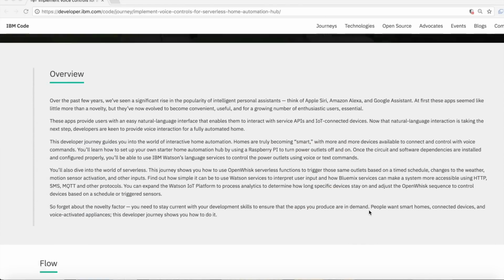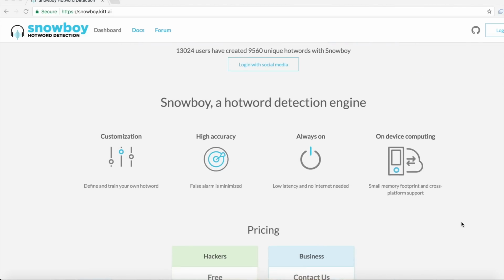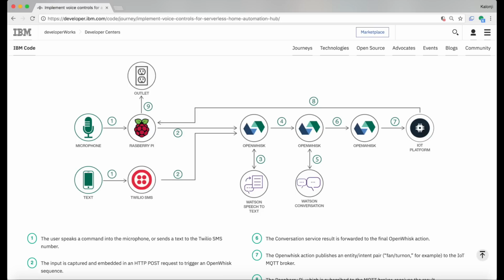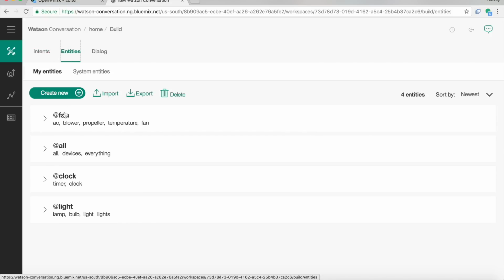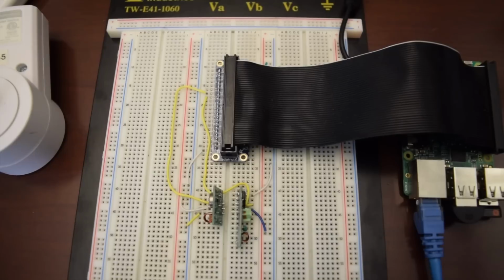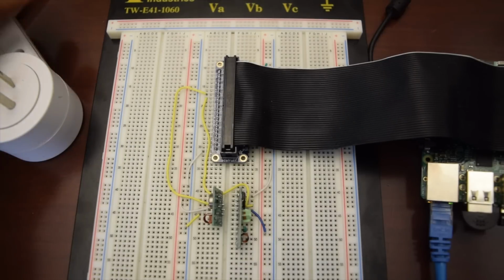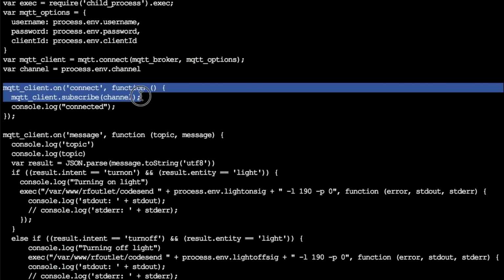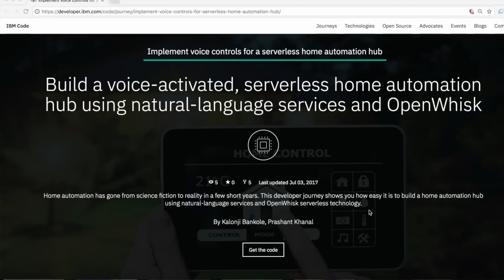Implement voice controls for a serverless home automation hub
This developer journey guides you into the world of interactive home automation. Homes are truly becoming “smart,” with more and more devices available to connect and control with voice commands. You’ll learn how to set up your own starter home automation hub by using a Raspberry PI to turn power outlets off and on. Once the circuit and software dependencies are installed and configured properly, you’ll be able to use IBM Watson’s language services to control the power outlets using voice or text commands.